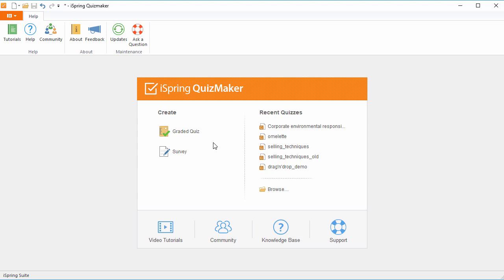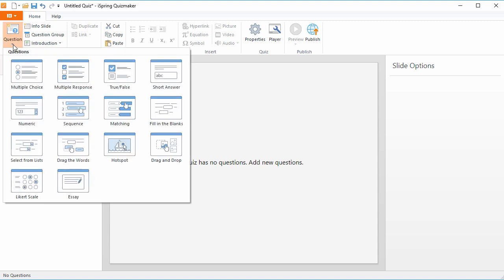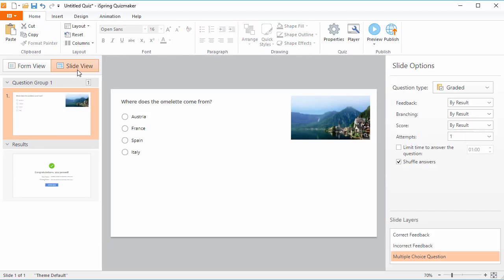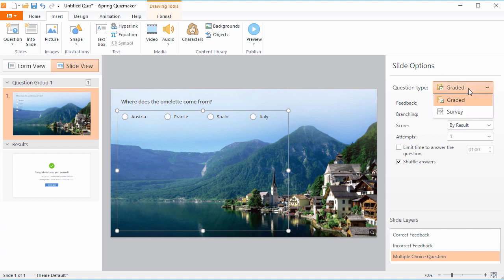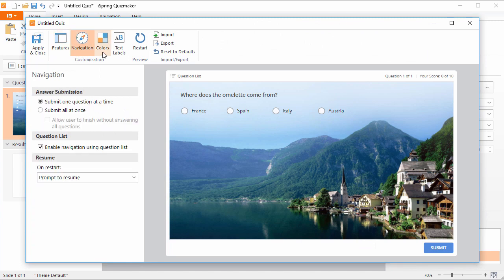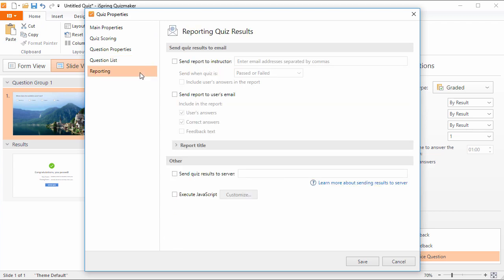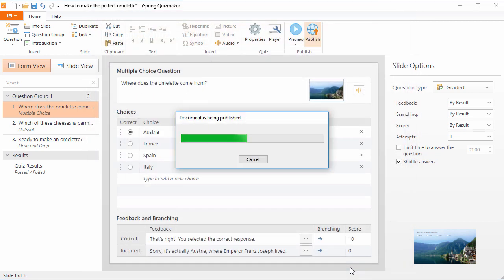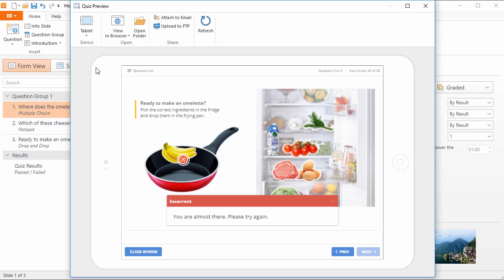Getting Started with iSpring QuizMaker 9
This tutorial shows how to get started with iSpring QuizMaker 9.